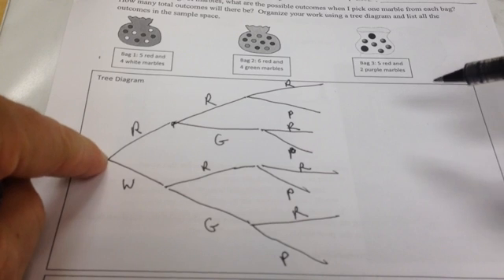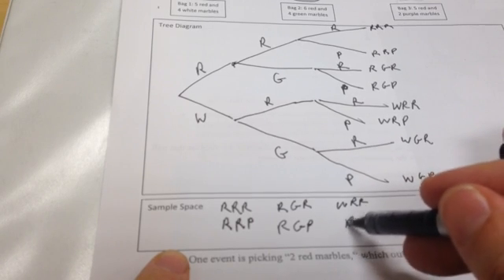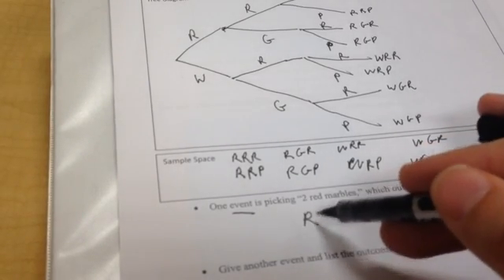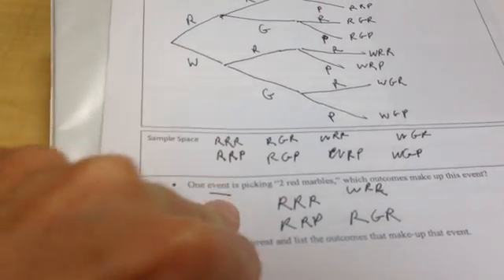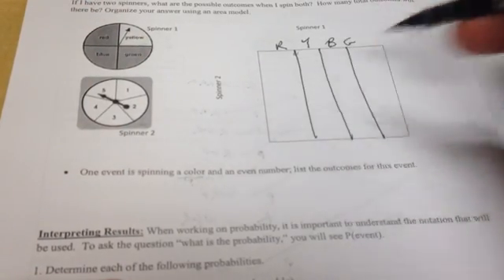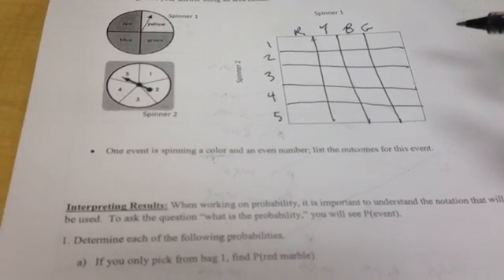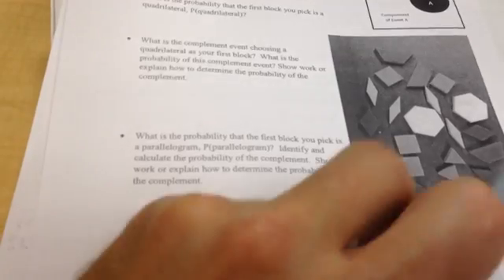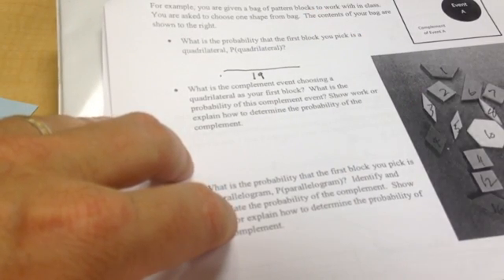Intro probability worksheet